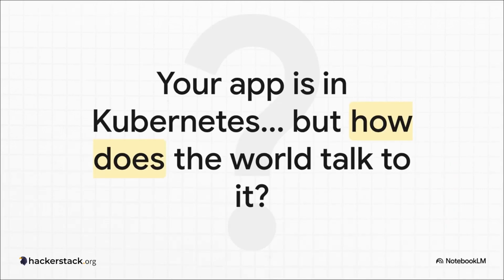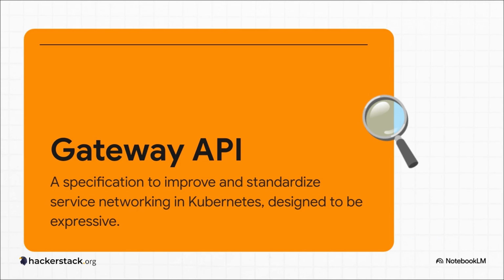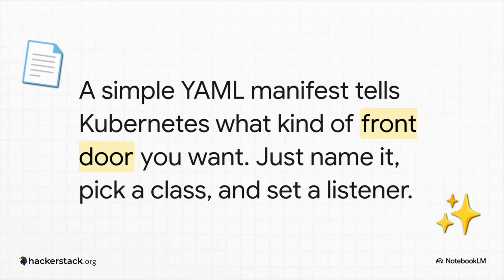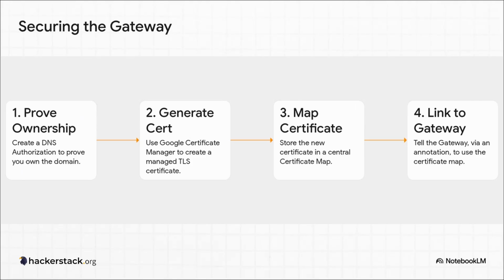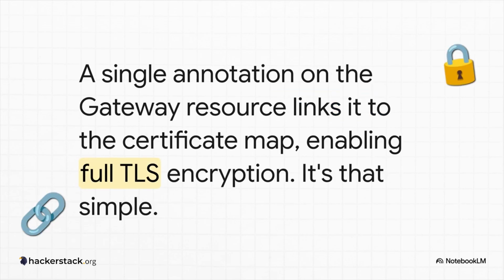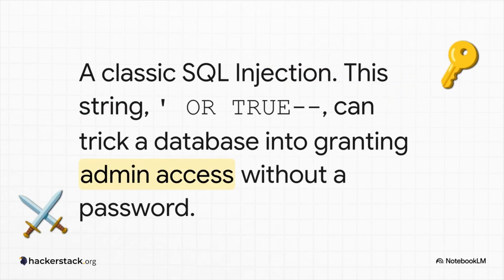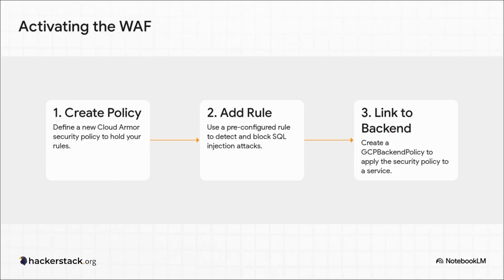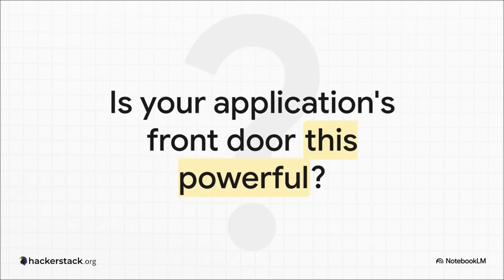Kubernetes Gateway API in GKE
Learn how to make applications running in GKE publicly available through the Gateway API, with managed wildcard TLS certificates and Cloud Armor WAF protection.

If you need to get hands-on, here is the link to my article on the subject:

It contains the essential information and links you need to properly start with the Gateway API in GKE (Google Kubernetes Engine) and go beyond the basics.

Video navigation:

00:00 - Introduction
00:42 - Kubernetes' New Front Door
01:29 - Building The Gateway
02:35 - Adding The HTTPS Shield
03:52 - Activating The WAF
05:24 - Beyond The Gateway
06:00 - Conclusion